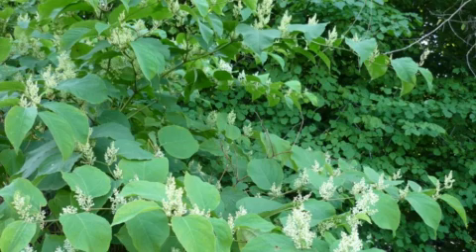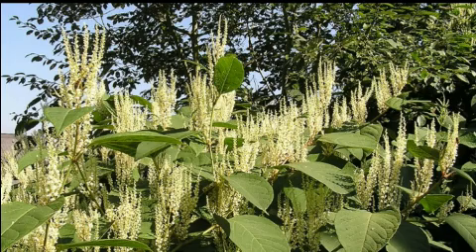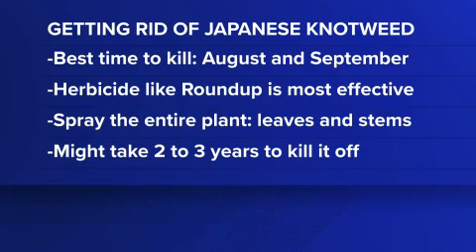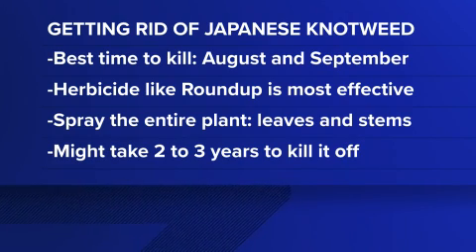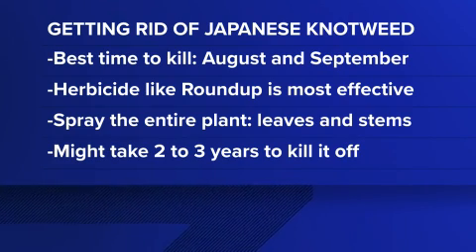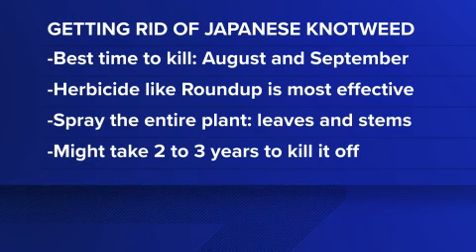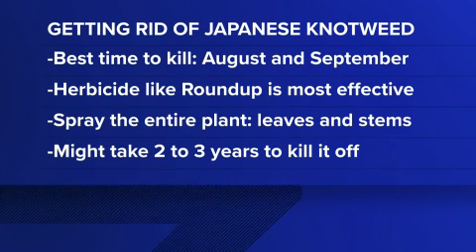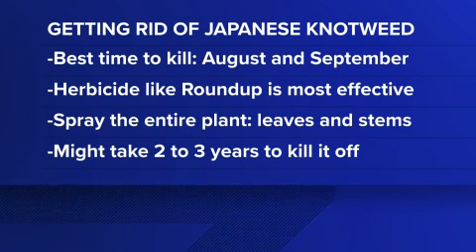Invasive plant spreading across Michigan can harm your property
Getting rid of the plant isn't easy, but now is the time to do it.